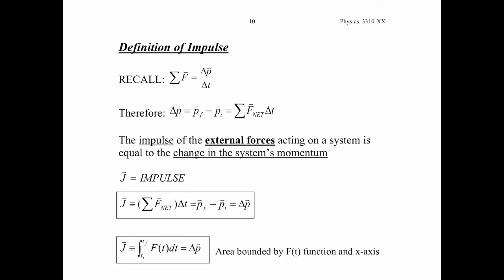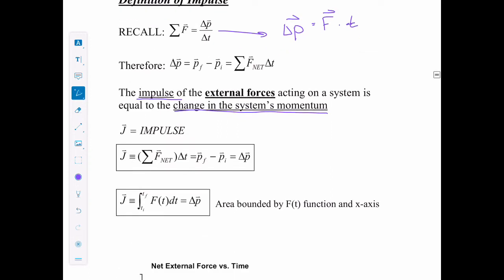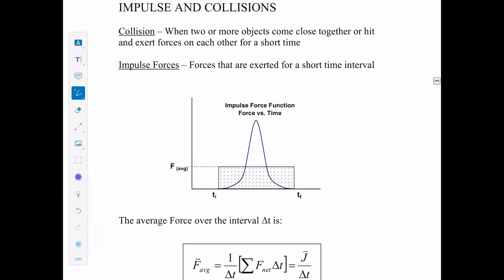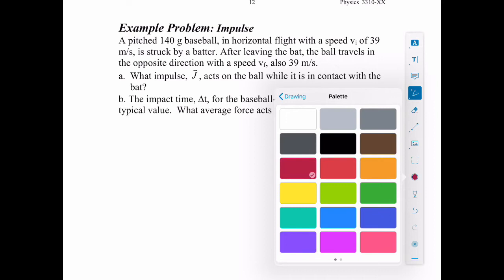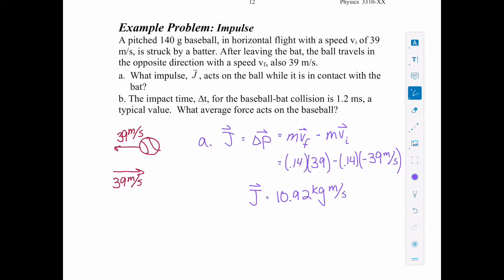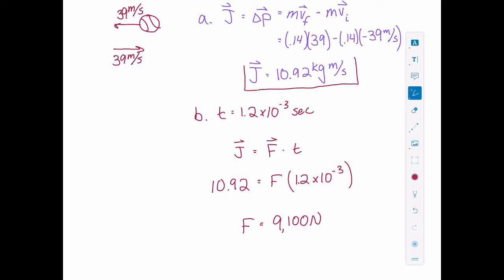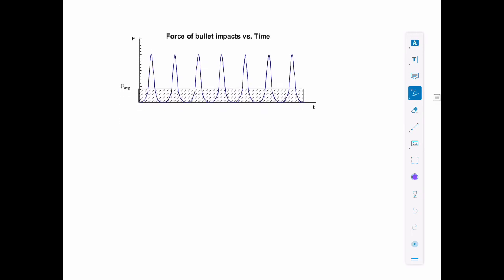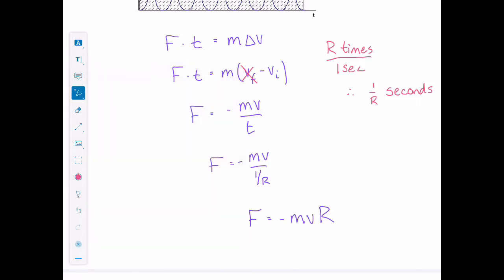Momentum Day 3